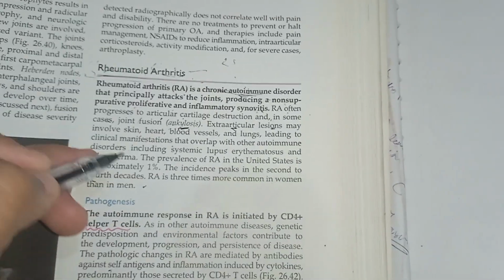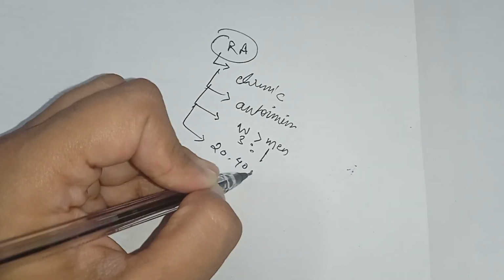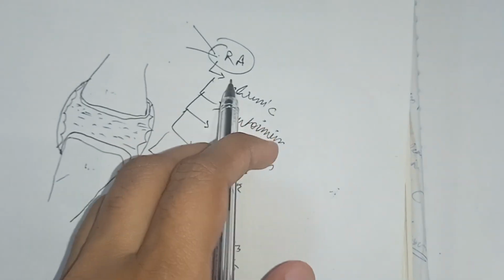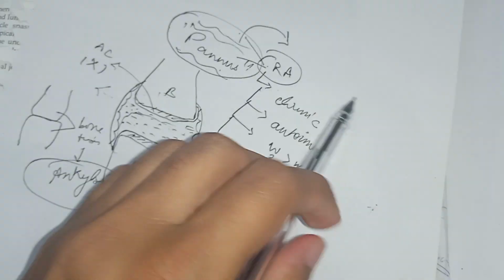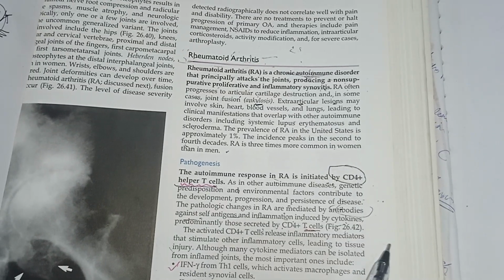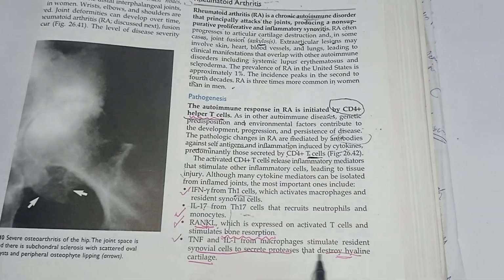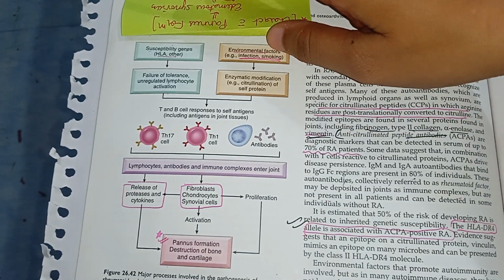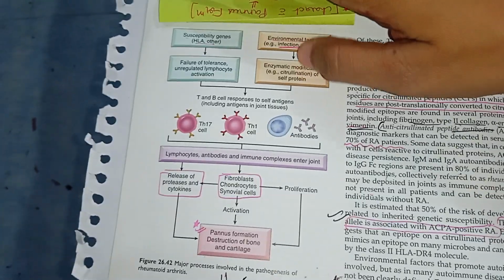Rheumatoid Arthritis ll Pathologyll Part1